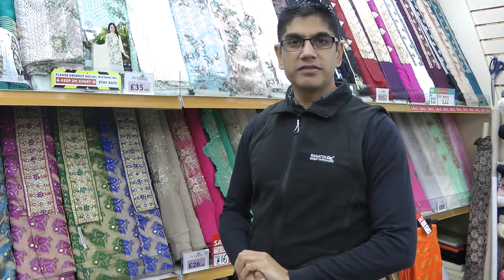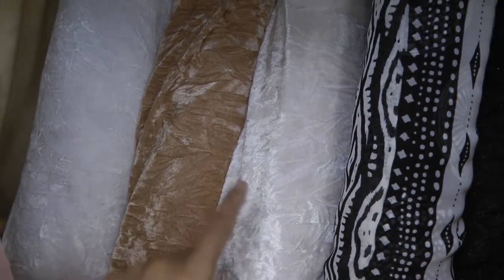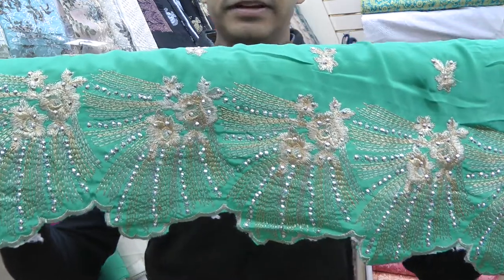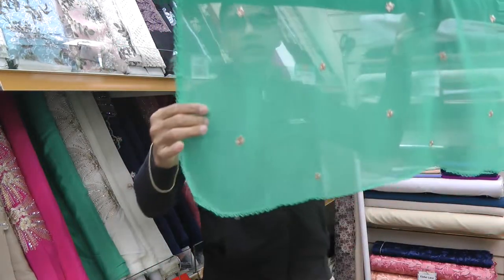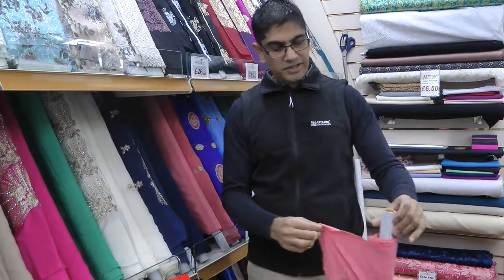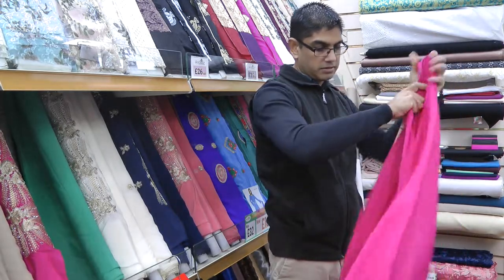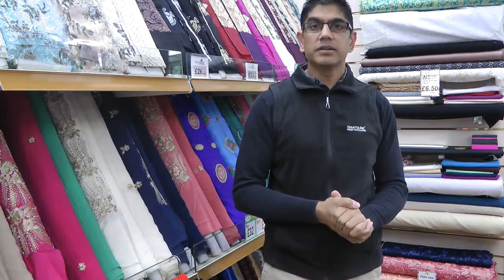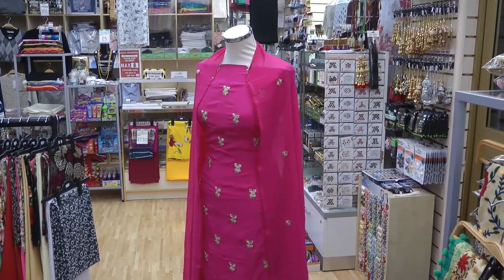Cutting, Preparing and dressing the Mannequin with one of SALE Fancy French Crepe Fabric Suits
In todays video I give you an update on our crushed velvet fabric range and then I show you one of our Sale fancy french crepe suits. These are lovely suits with scallop edge border finish and come in a variety of 6 colours. I will be cutting the suit, and dressing the mannequin.

00:00 Start
00:47 Crushed Velvet Range
02:16 Fancy Scallop Edge Suit
07:08 Cutting and preparing the suit
08:51 Dressing the mannequin